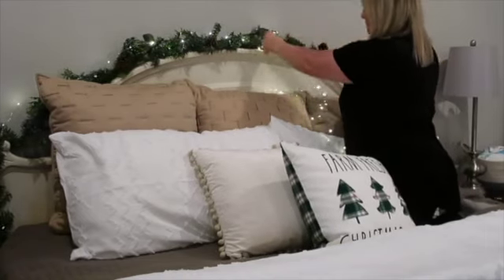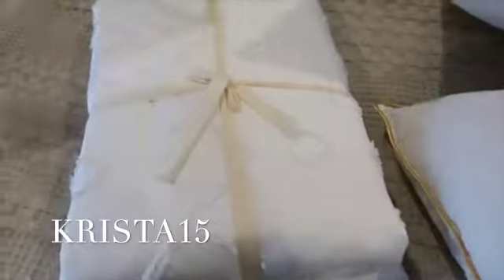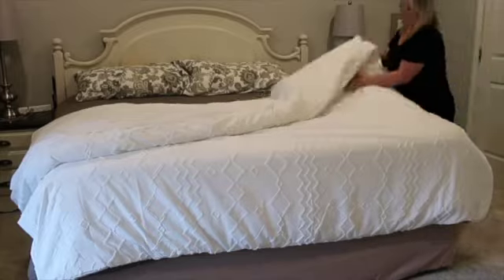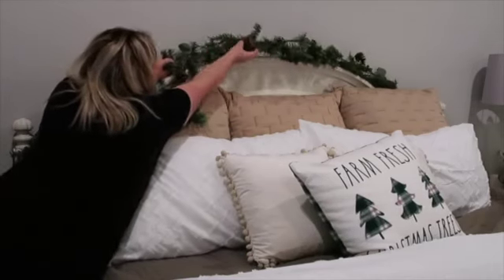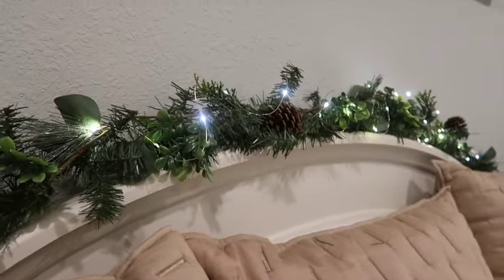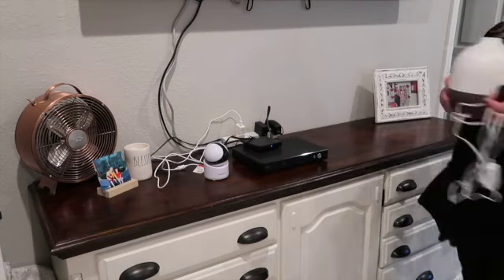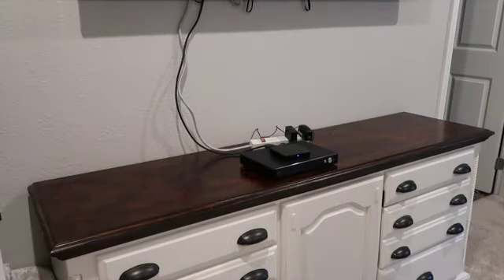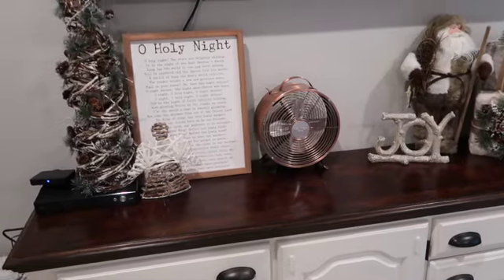CHRISTMAS BEDROOM DECORATE WITH ME | CHRISTMAS BEDROOM REFRESH WITH PUREDOWN | COZY CHRISTMAS DECOR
Hi everyone! In today's video,  I'll be decorating my bedroom for Christmas.  I'll be decorating my bedroom in a cozy Winter Wonderland theme. I'll be using many garlands, fun Christmas twinkle lights, beautiful cozy Christmas decor from Hobby Lobby and of course, my nativity scene from my great grandmother. This video is packed with Christmas decorations and relaxing Christmas music to get you into the holiday spirit. I hope you'll get some inspiration for your upcoming holiday decor.  @puredown

LINKS FOR PRODUCTS ⬇️ (not all products I used are listed because I was unable to find them).